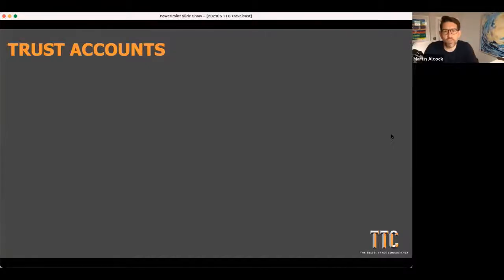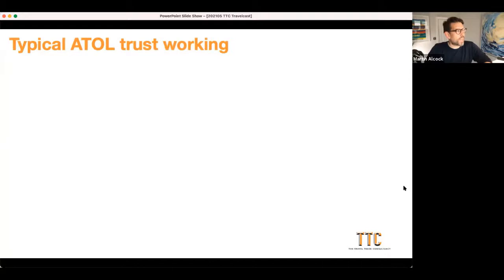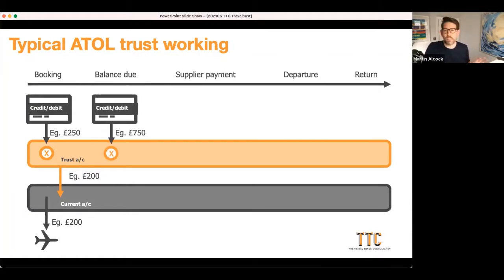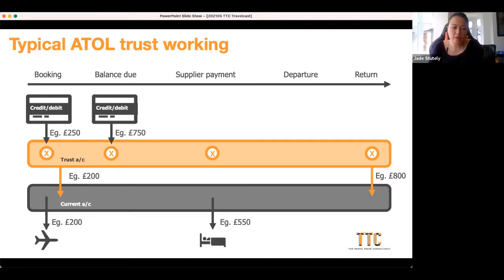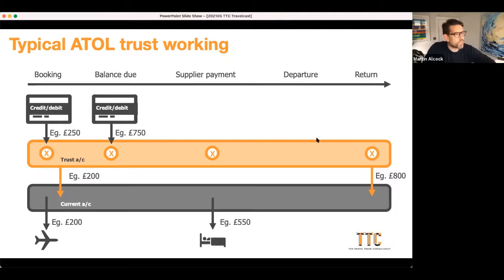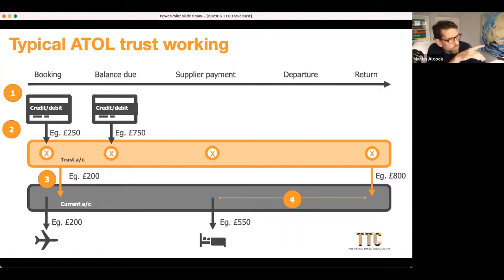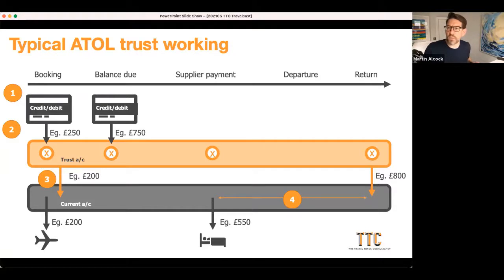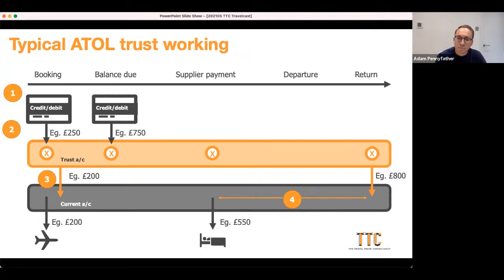Trust accounts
Each month, we spend an hour sharing our regulatory, financial and strategic insights with our clients on our inaugural TTC Insights Travelcast. This month, alongside the travel restart and ATOL Consultation, we explored how a typical trust account works. You can watch the full presentation in this video.